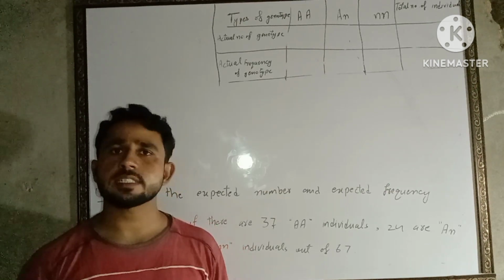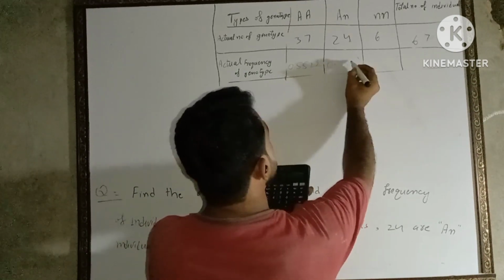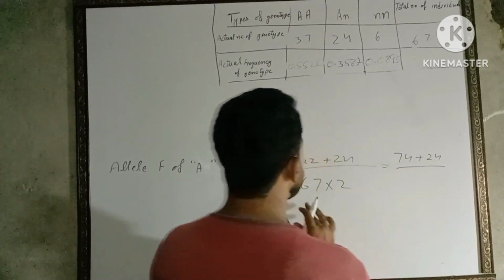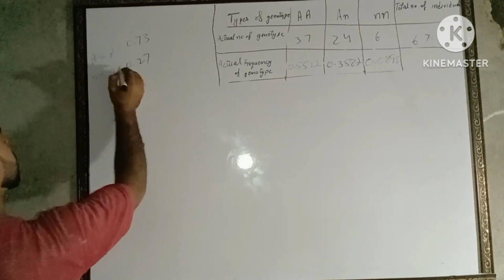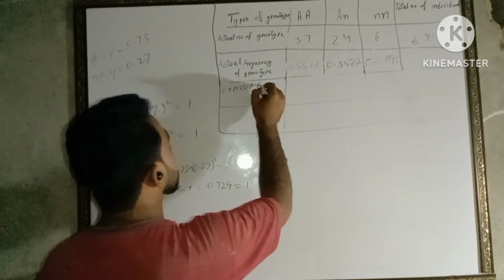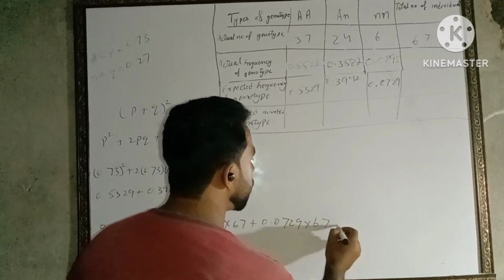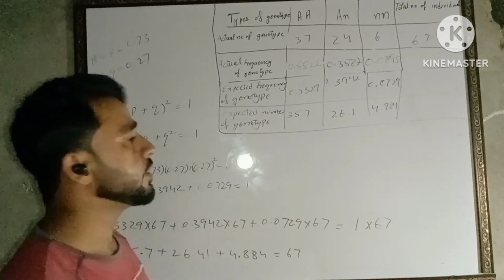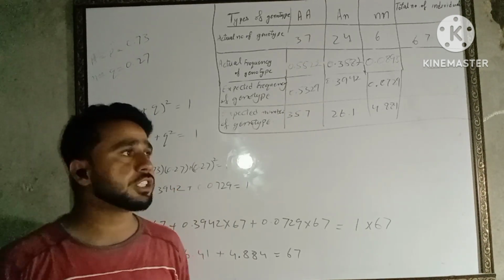"How to find expected frequency and expected number of genotype" by Dr. Hadees shagird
this lecture is about to make the students able to find the expected number and expected frequency of a genotype by the help of allele frequency and Hardy Weinberg Equation